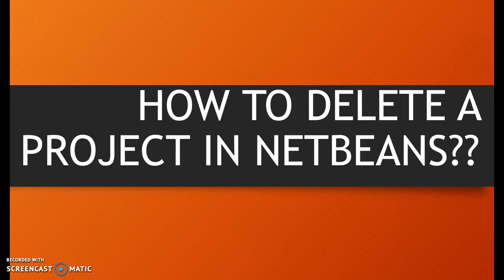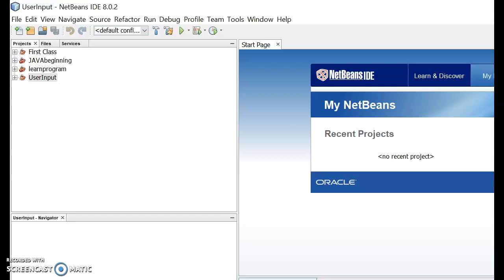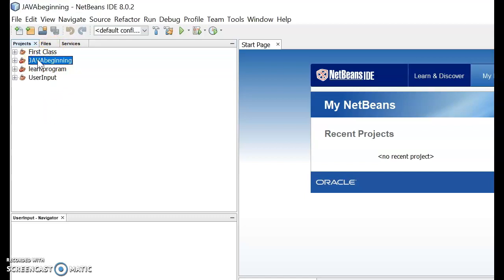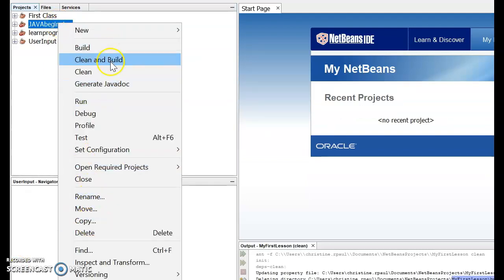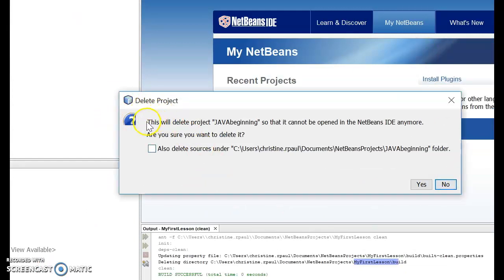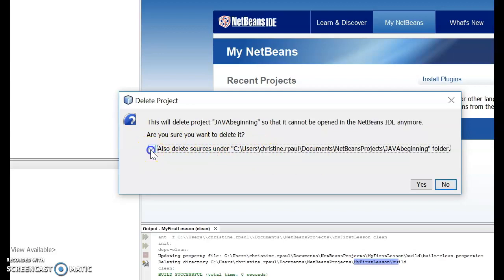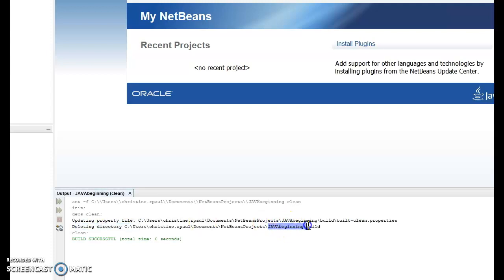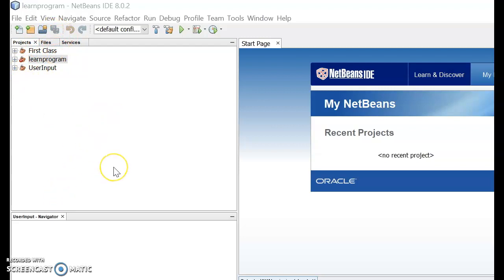How to delete a Project in Netbeans? - JAVA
This video focuses on the steps needed in deleting a JAVA Project File in Netbeans.